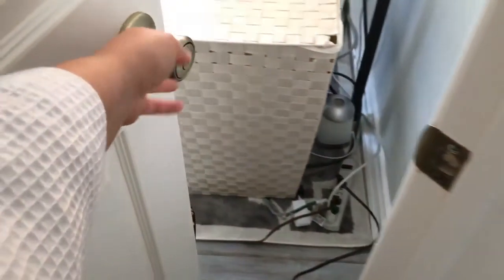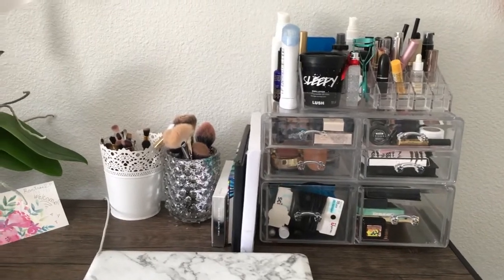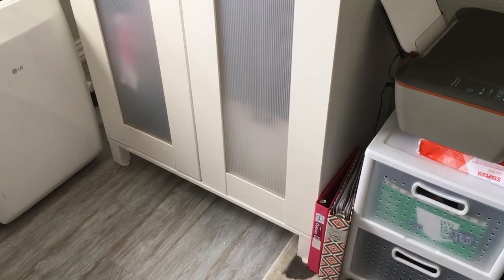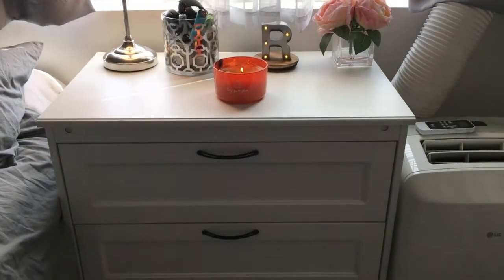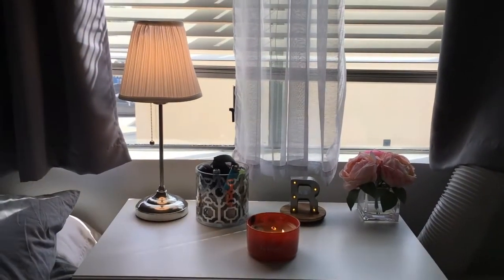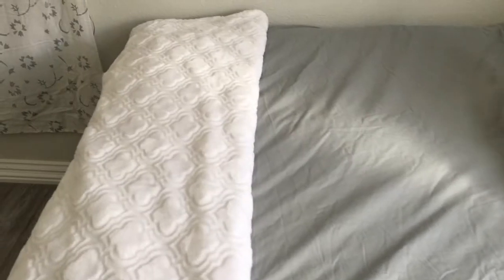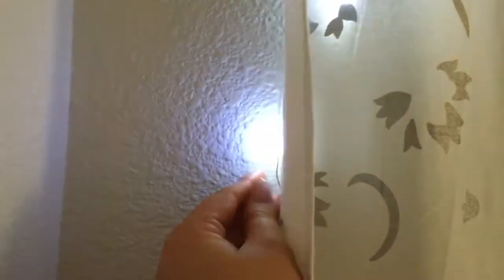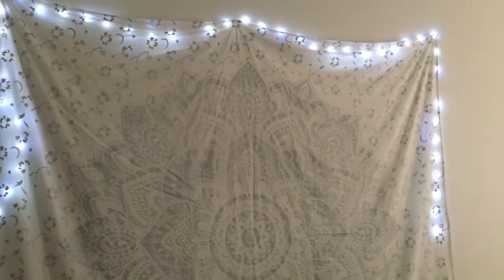ROOM TOUR!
Hey everybody! I finally moved into my new place and decided to do a ROOM TOUR for you!! My favorite colors are grey and white so I did my best to incorporate those colors into my room. Let me know what you think!

Love, Rachael♥

Midwest Diner